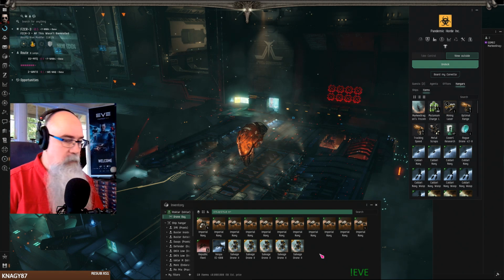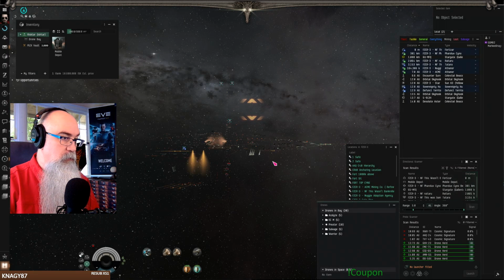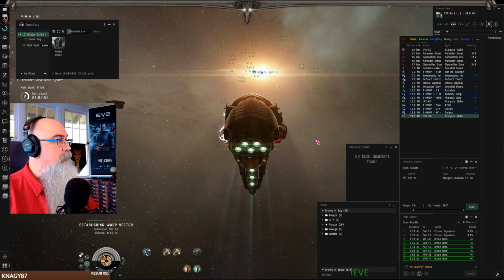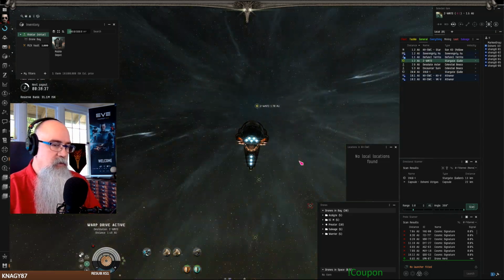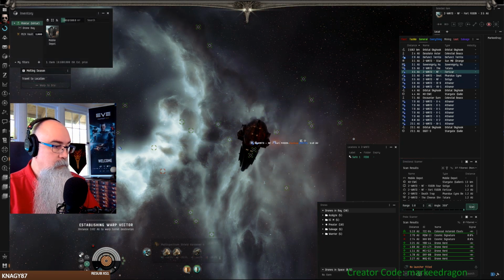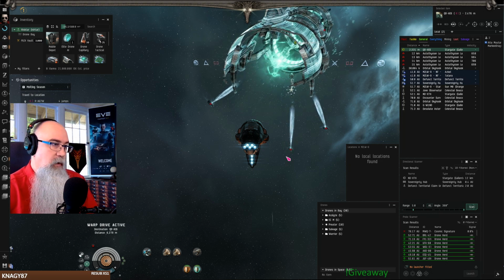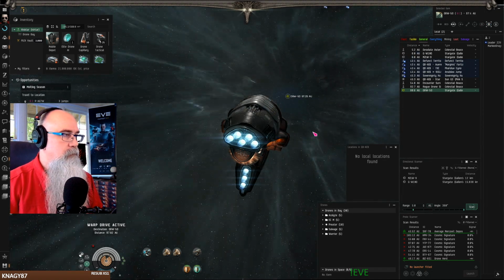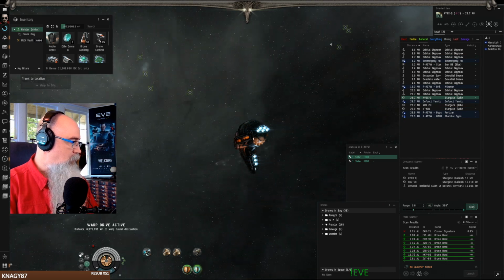Molting Season Sites 1 and 2 in Ishtar - EVE Online 1856